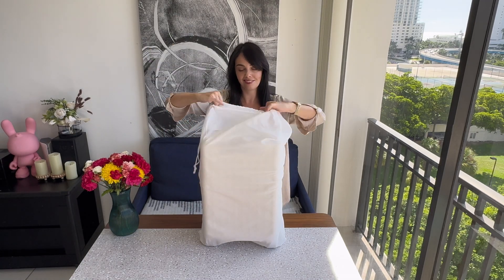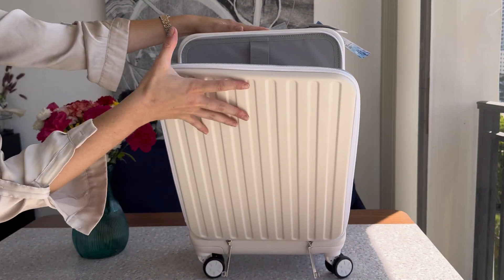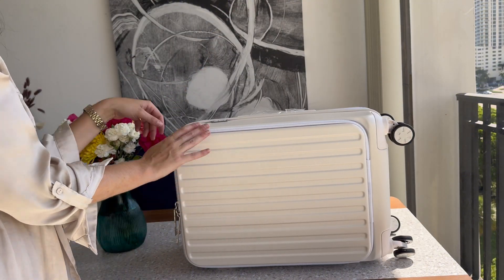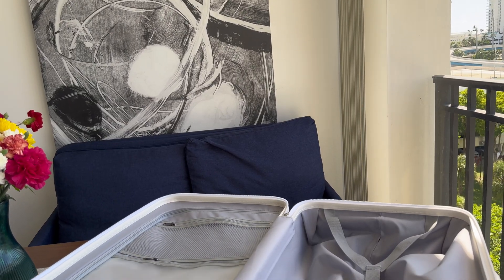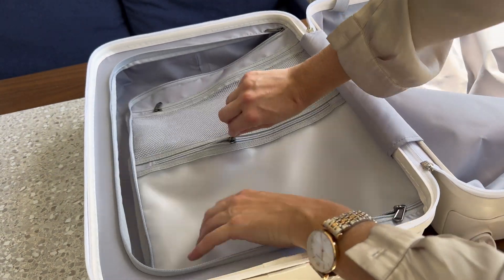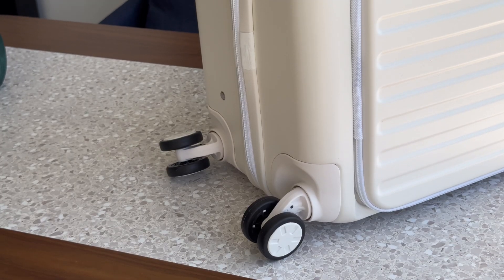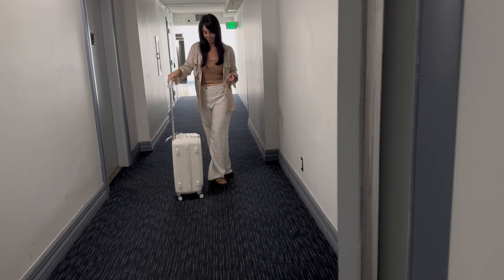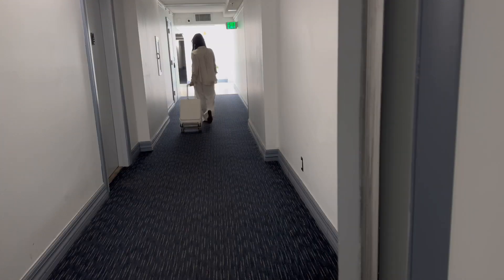KYME Carry-On: The Ultimate Travel Game-Changer! 💼✨ Airline-Approved, TSA-Locked, and Laptop-Ready!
Travel smarter with the KYME 20-inch carry-on suitcase, designed to meet airline-approved dimensions of 22x14x9 inches. This durable, 100% PC hard shell luggage is built to withstand wear and tear, featuring a micro-diamond texture for enhanced scratch resistance. The TSA lock and 360° quiet spinner wheels ensure security and smooth movement, even on cobblestone streets or carpets. A standout feature is its front laptop compartment, allowing easy access to electronics and organized separation from your clothes, ideal for laptops up to 15.6 inches. With a large-capacity zipper pocket, dry/wet segregation, and X-type elastic straps, this carry-on maximizes packing efficiency. Plus, KYME offers a 15-year manufacturer’s warranty, so you can travel with peace of mind.

Key Features:
Laptop Compartment: Easily access electronics, designed for laptops 15.6 inches and under.
Maximized Storage: Airline-approved size, smart storage with wet/dry separation, and strong elastic straps.
Durable Hard Shell: 100% PC with anti-scratch micro-diamond texture.
Spinner Wheels: 360° quiet spinner wheels handle all types of surfaces smoothly.
TSA Lock & Warranty: Includes TSA lock and 15-year manufacturer’s warranty for long-lasting use.